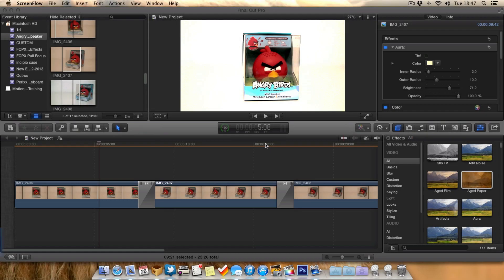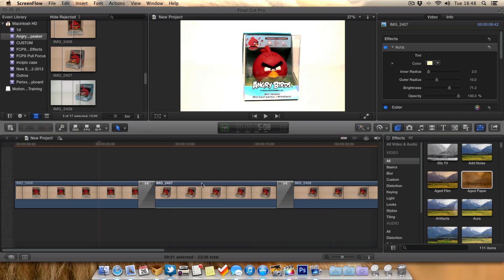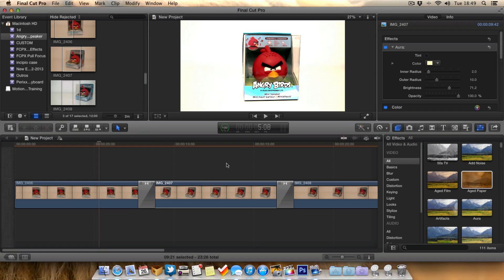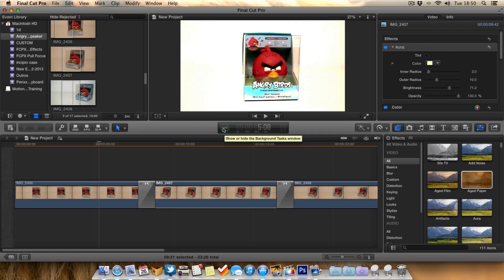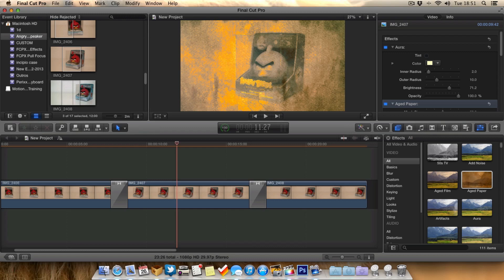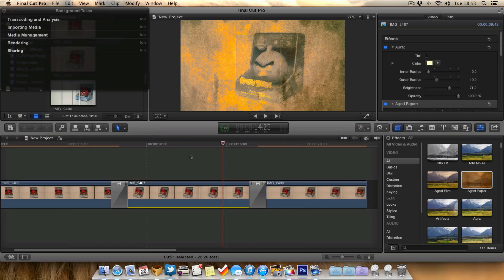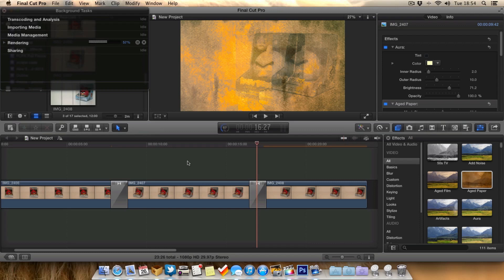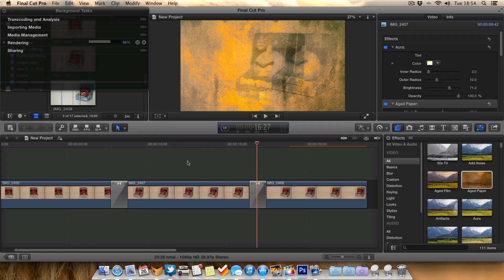Final Cut Pro X: Background Rendering